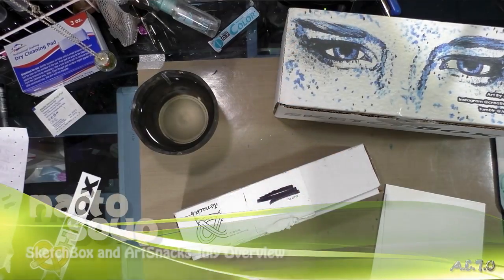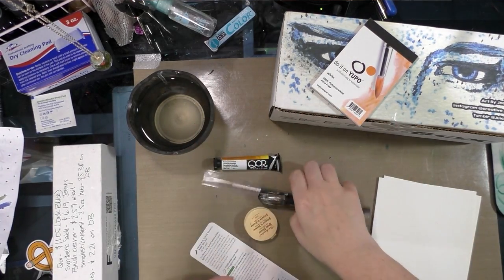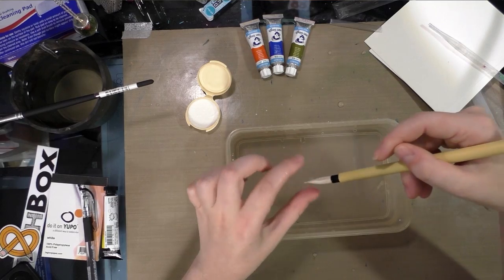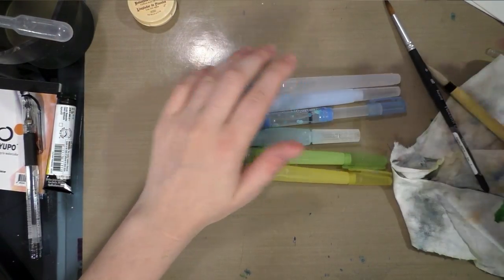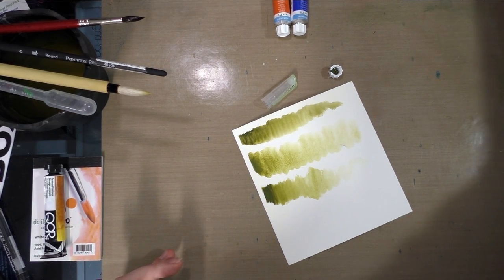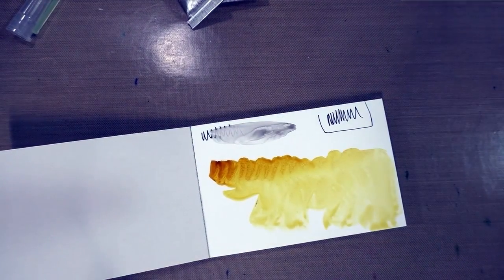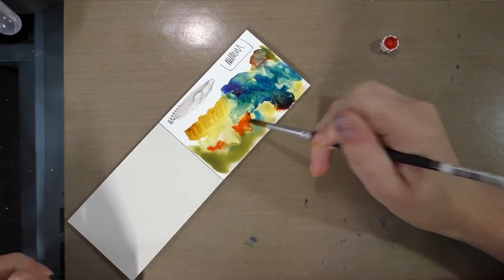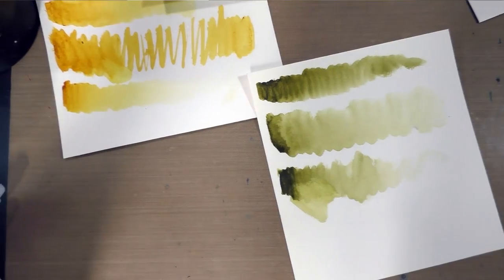SketchBox Basic & ArtSnacks July Overview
In this July ArtSnacks Vs SketchBox Basic Overview, I go over the MSRP as well as the lowest retail price of each item in both boxes and demonstrate the supplies inside for you!

Materials In July's ArtSnacks:

1 Tube Qor Watercolor
Generals' Brush Cleaner
Princeton Synthetic Kolinsky Round
Yupo Sample
Generals' Layout Pencil
Pentel Arts Hybrid Technica

SketchBox Basic
3 tubes DiVinci watercolor paint
SketchBox Signature waterbrush
Princeton Sumi Brush
2 Langton Prestige watercolor paper postcards

ArtSnacks Price Breakdown 1:44
SketchBox Basic Price Breakdown 4:38
Demonstration 9:03
Brush Cleaning Demonstration 9:40
Waterbrush Comparison 13:11
Pentel Arts 17:50
Watercolor and Brush Test 18:34
Yupo Introduction 27:44
24 hour Water Fastness Check 37:05

For the full review, please check out For other ArtSnacks Vs SketchBox Basic July videos, please check out my ArtSnacks Vs SketchBox playlist.